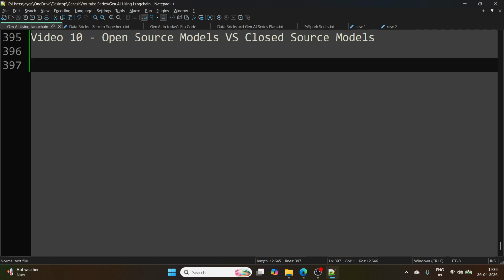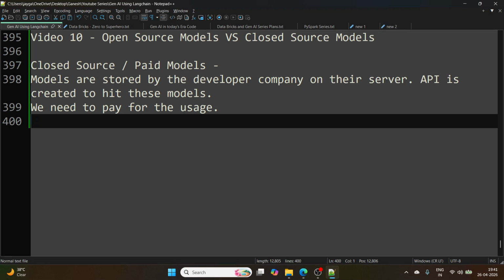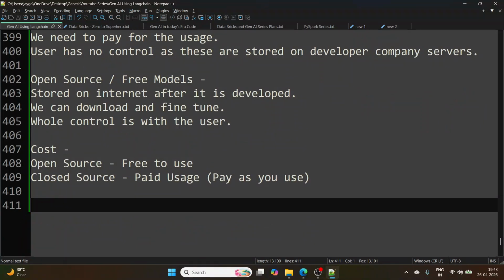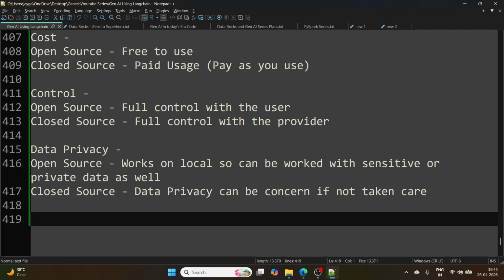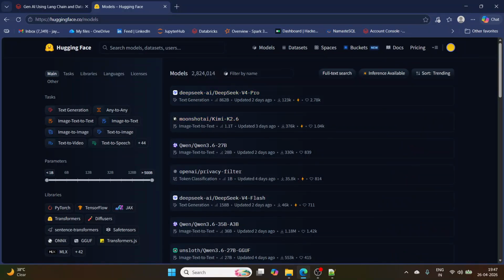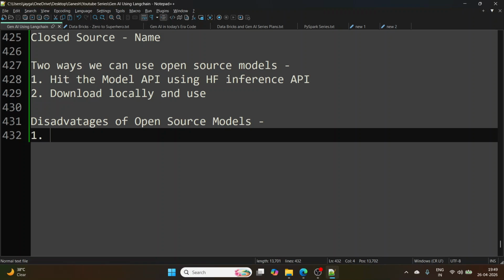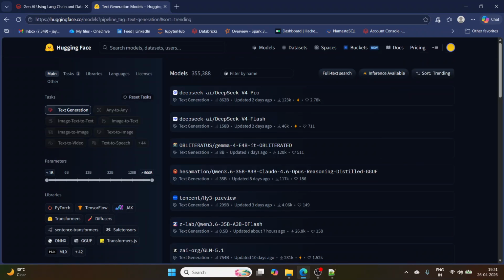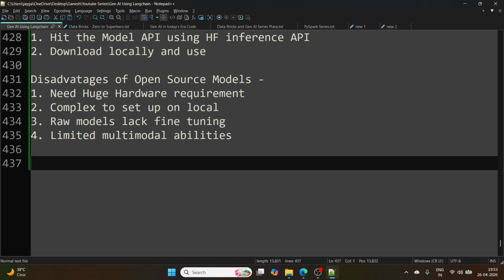Video 10 - Open-Source Models VS Closed Source Models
Closed Source / Paid Models -
Models are stored by the developer company on their server. API is created to hit these models.
We need to pay for the usage.
User has no control as these are stored on developer company servers.

Open Source / Free Models -
Stored on internet after it is developed.
We can download and fine tune.
Whole control is with the user.

Cost -
Open Source - Free to use
Closed Source - Paid Usage (Pay as you use)

Control -
Open Source - Full control with the user
Closed Source - Full control with the provider

Data Privacy -
Open Source - Works on local so can be worked with sensitive or private data as well
Closed Source - Data Privacy can be concern if not taken care

Customization -
Open Source - Customizable
Closed Source - Non-Customizable

Deployment -
Open Source - Can be deployed on the local or cloud
Closed Source - Name

Two ways we can use open-source models -
1. Hit the Model API using HF inference API
2. Download locally and use

Disadvantages of Open-Source Models -
1. Need Huge Hardware requirement
2. Complex to set up on local
3. Raw models lack fine tuning
4. Limited multimodal abilities